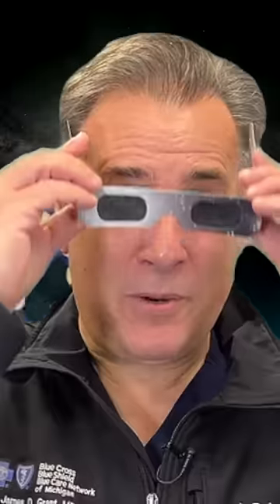Viewing the Eclipse? Here's How to Safely Watch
What happens when you watch a solar eclipse without protection?
The high levels of ultraviolet (UV) radiation emitting from the sun’s rays can be destructive to your vision. If you view the total solar eclipse without protection, you risk retina damage and even permanent blindness.

In addition to UV radiation, the sun also emits infrared radiation, which can generate heat. According to the National Eye Institute (NEI), direct exposure to intense sunlight can cause thermal damage to the eyes, which is associated with side effects like inflammation, tissue damage, and discomfort.

Blue Cross Blue Shield of Michigan, a nonprofit mutual insurance company, is an independent licensee of the Blue Cross and Blue Shield Association.  BCBSM provides and administers health benefits to more than 4.4 million members residing in Michigan in addition to employees of Michigan-headquartered companies who reside outside the state.